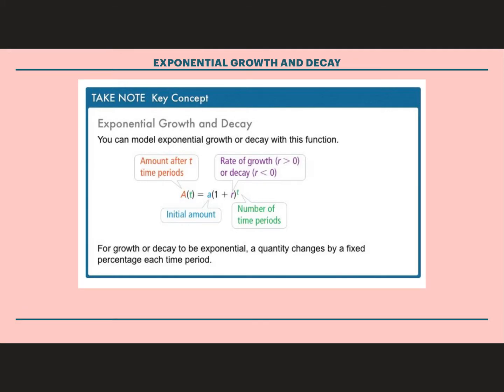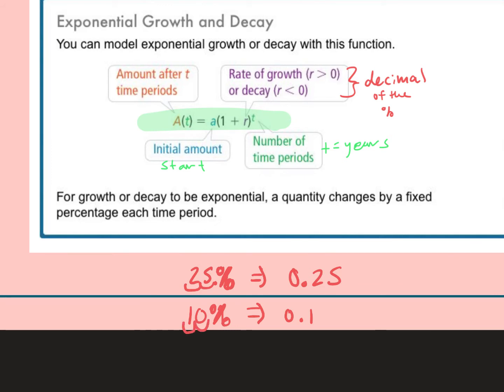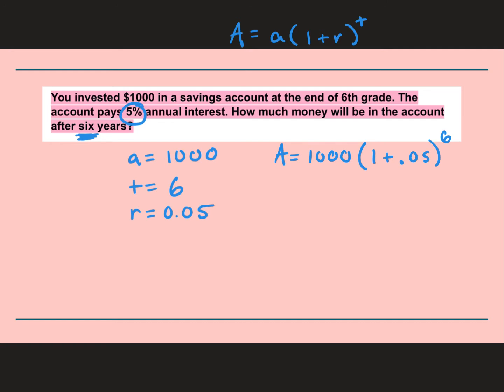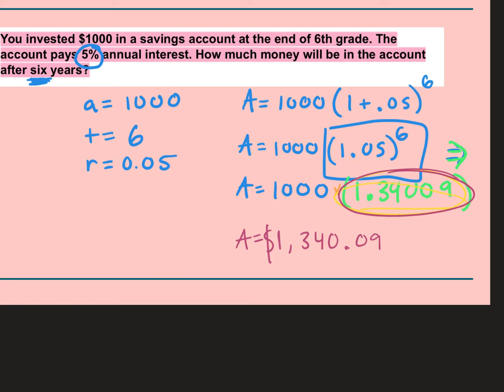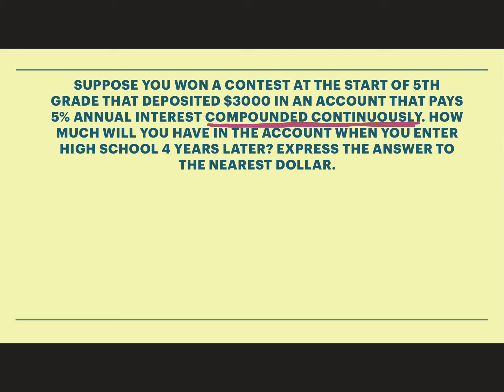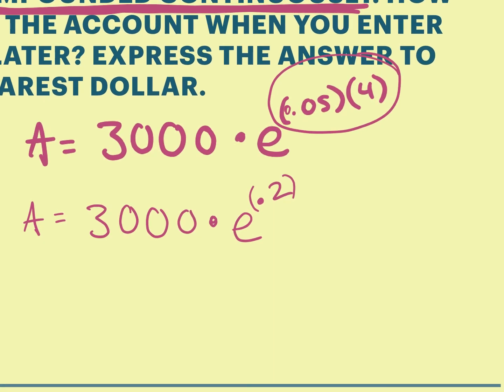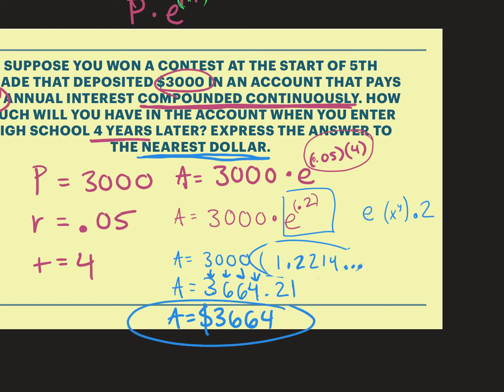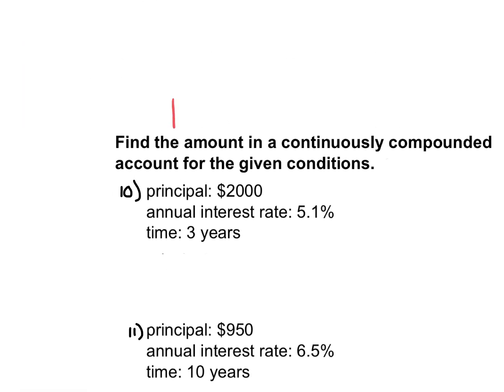4.19 alg2s 7.2 PART 2 NOTES